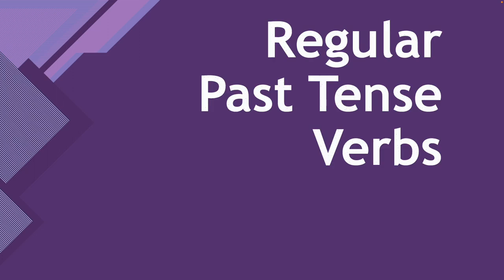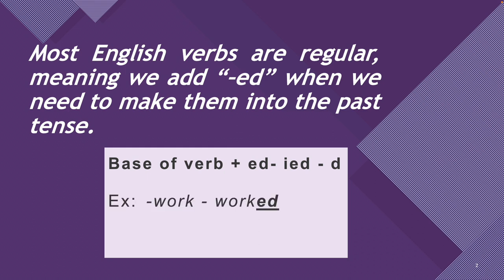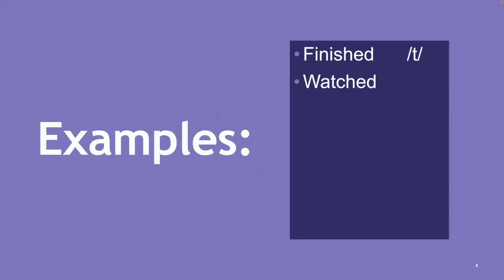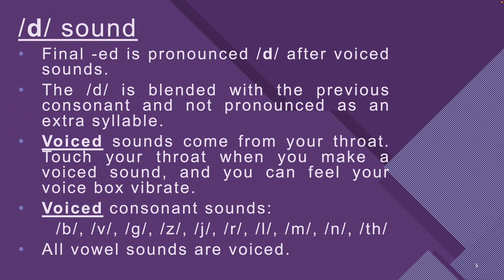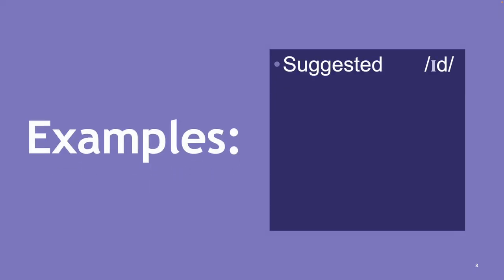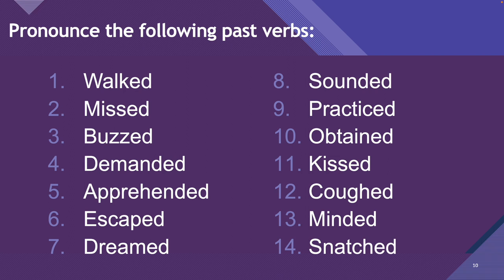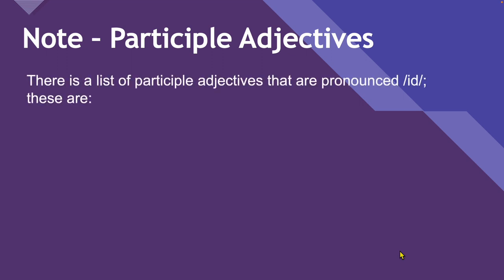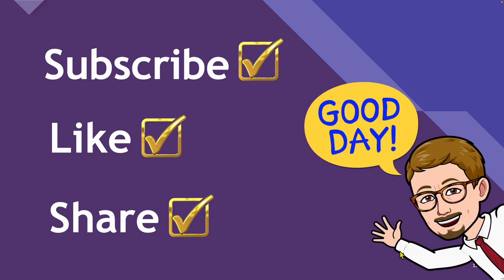Regular Past Tense Verbs Pronunciation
Regular past tense verbs can have three different pronunciation endings. This video lesson will discuss the three distinct ways regular past tense verbs are pronounced. Mr. P. will provide examples and a pronunciation exercise at the end of the lesson. He will also point out the exception to pronouncing some participle adjectives. This lesson is designed for intermediate students who wish to improve their English, and for those above levels who wish to clear up doubts about this topic.

He has been an English Teacher since 1997, teaching adults and adolescents both in Toronto, and in Rome.

He graduated from Queen's University and was an Honorary Fellow in the English Language at La Sapienza University in Rome. In the past, he was also a Language Monitor at the University of Toronto. He has also taught English to many important politicians and celebrities in Italy. He is a certified English Teacher specialized in TEFL, TESL, TESOL (Arizona State University) & TOEFL.